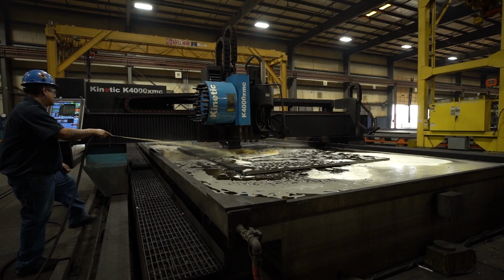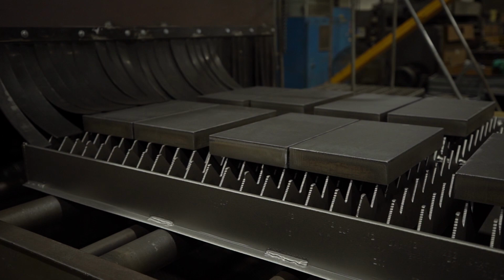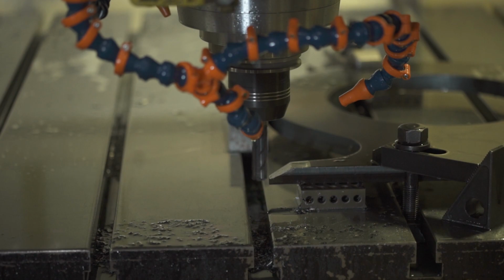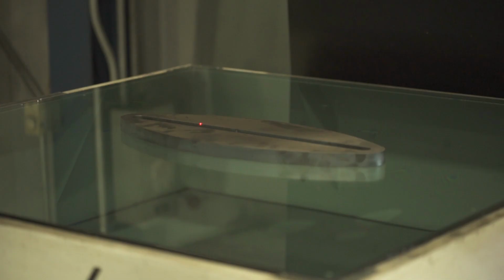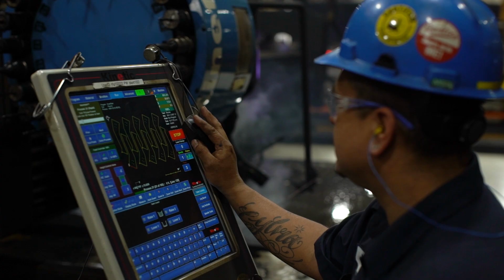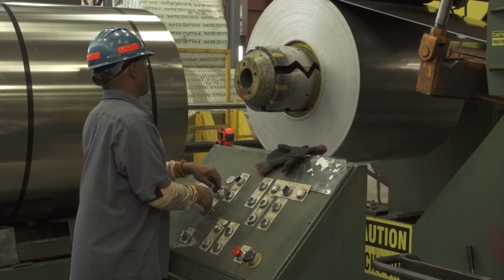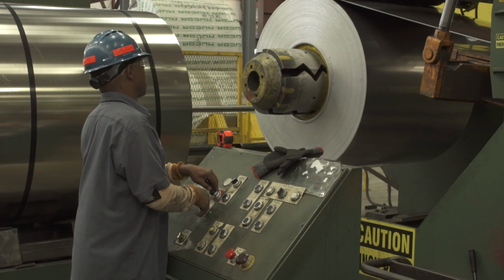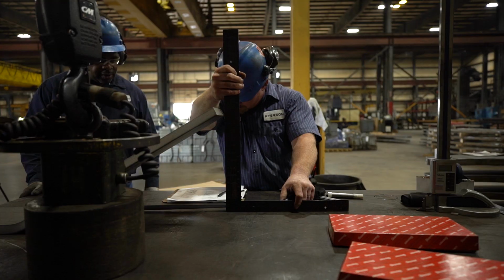Ryerson Advanced Processing